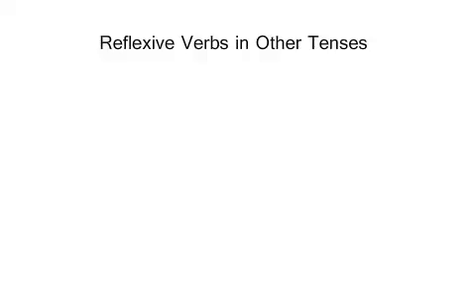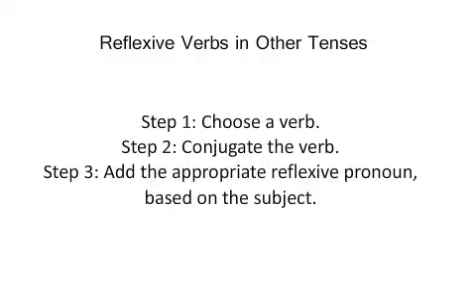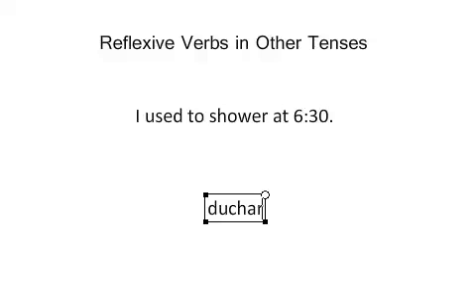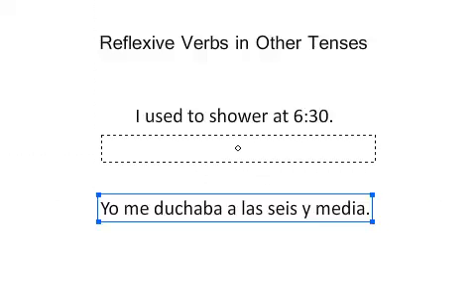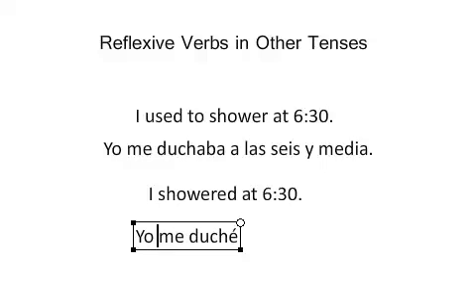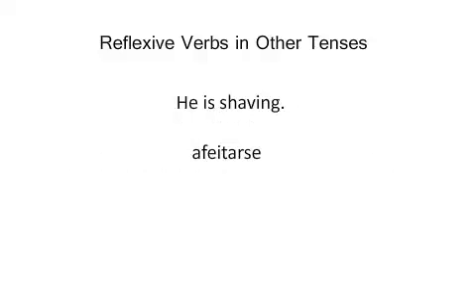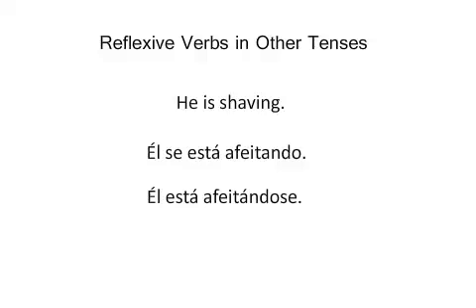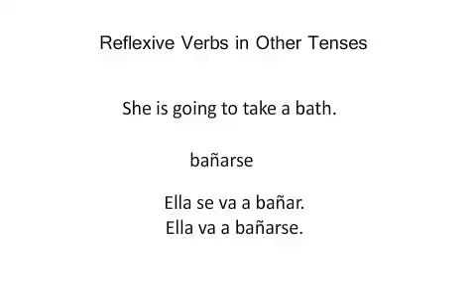Reflexive Verbs in Other Tenses